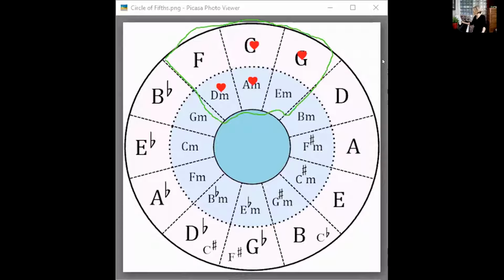Composing in Your Studio - Part 2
UMTA St. George Chapter Meeting
March 2, 2021
Zoom Meeting with Denise Frost, NCTM